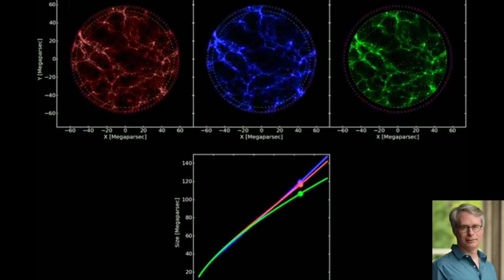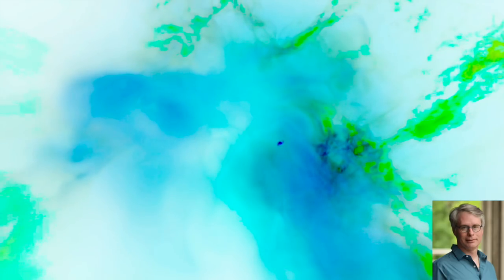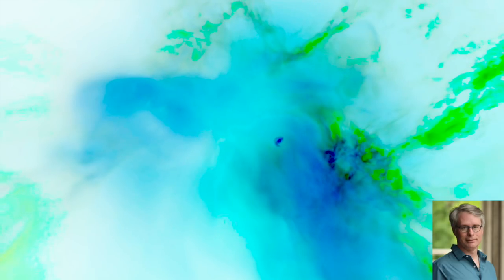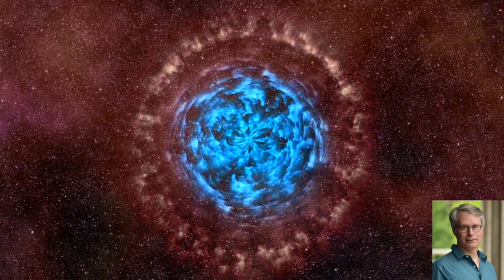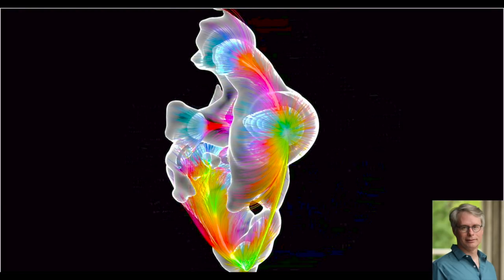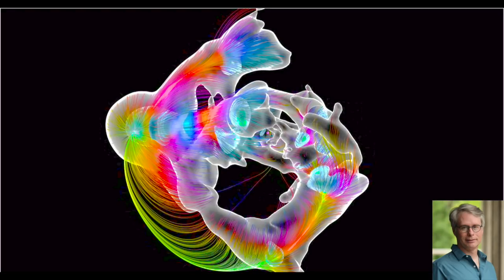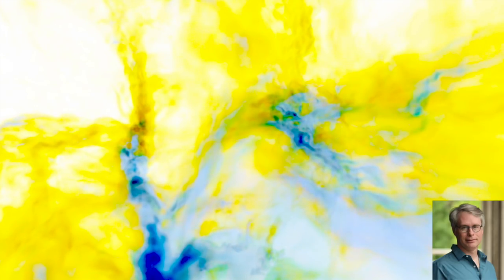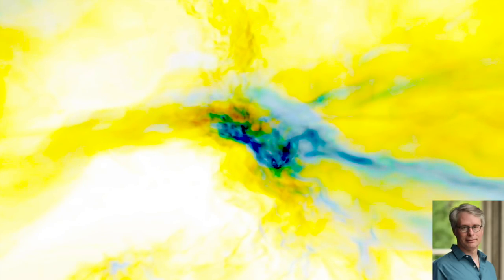The Universe | A Problem of Attraction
The Universe | A Problem of Attraction [by SpaceWeatherNews]

Animations provided by NATURE and the NASA/Goddard Scientific Visualization Studio

For a ton of great videos, click our name and find the playlists at the bottom of the page!